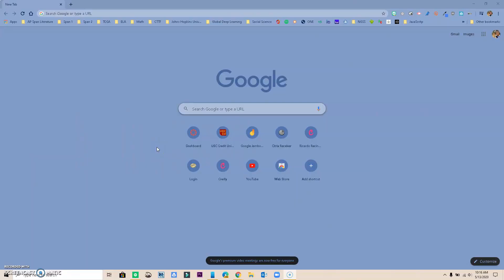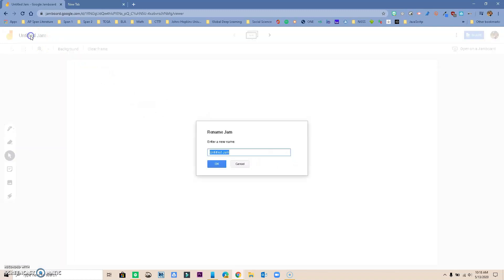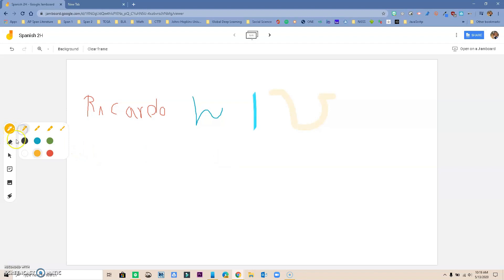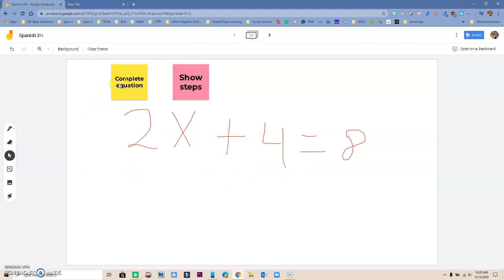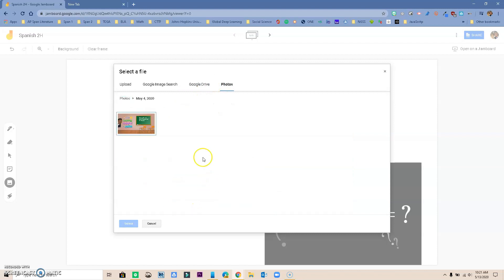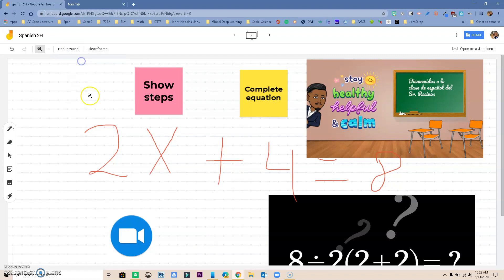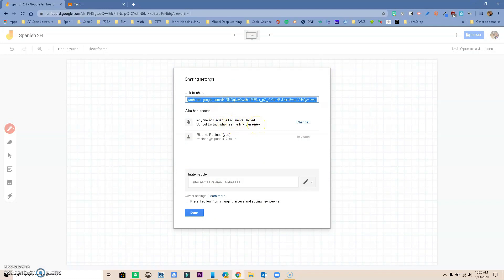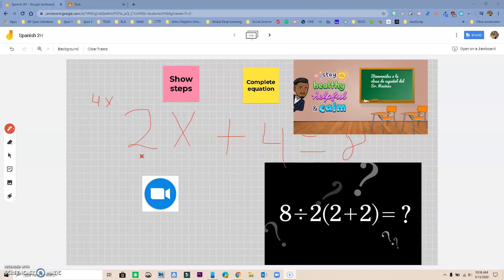Guide to Google Jamboard for Beginners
Learn how to use Google Jamboard - It is a great online collaborative Whiteboard